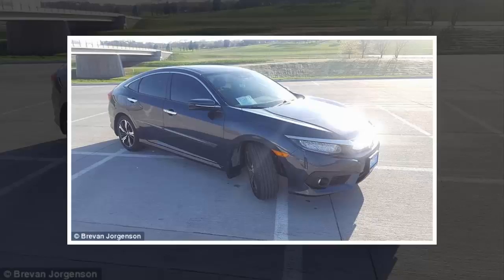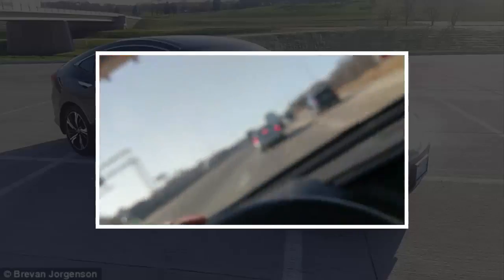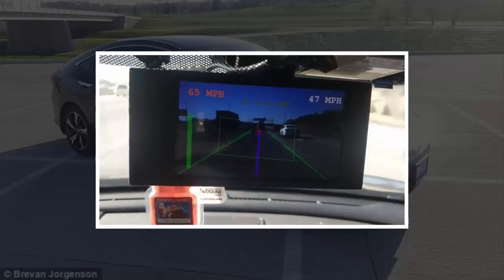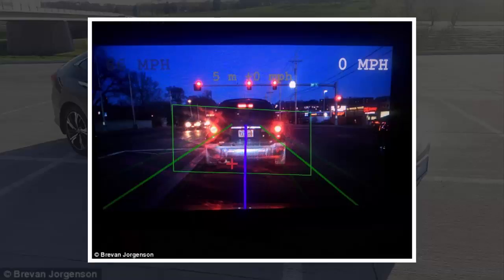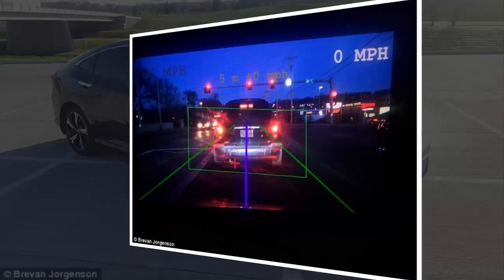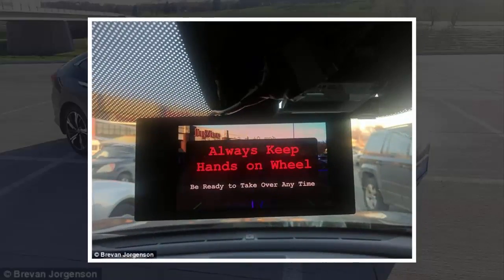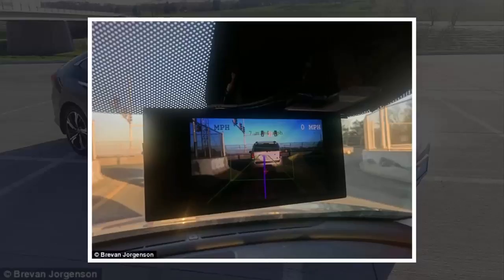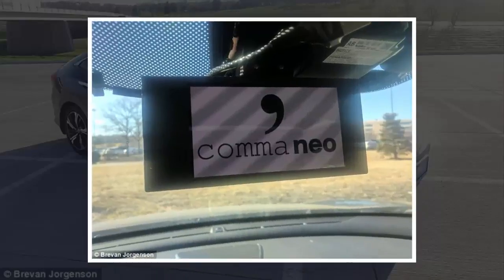How a College Kid Made His Honda Civic Self-Driving for $700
College senior built a device that replaces the rear-view mirror in a car
Device controls brakes, accelerator and steering - giving car self-driving ability
Cost $700 to build and uses hardware design and software from Comma.ai